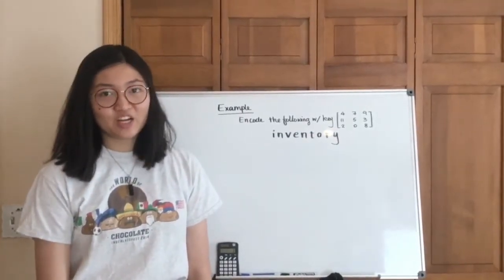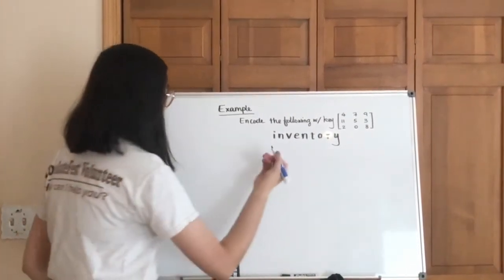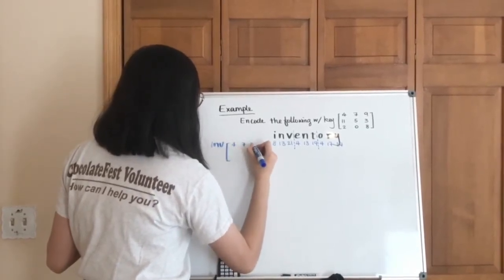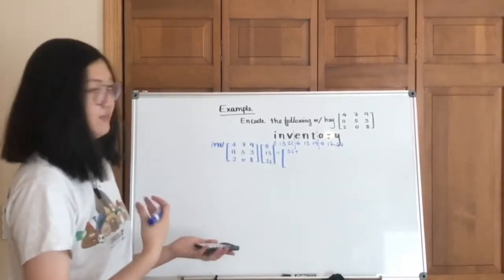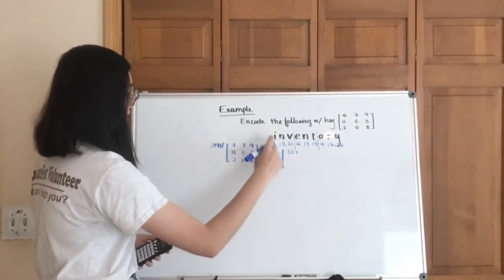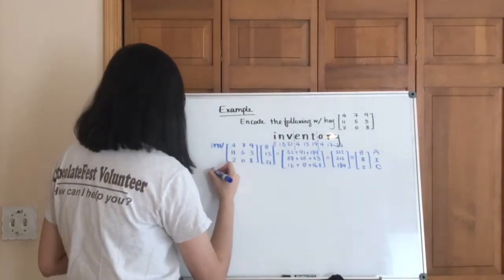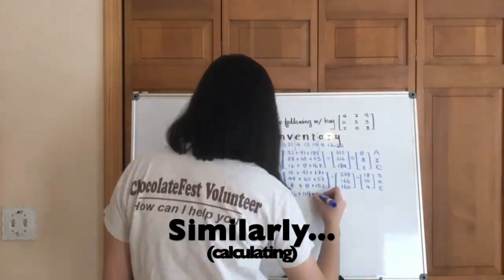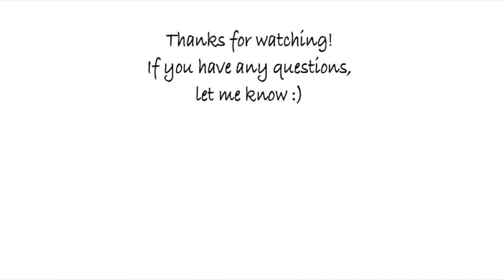3x3 Hill Cipher - Part 1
Science Olympiad Code Busters - Hill Cipher (4/6)
Encoding with a 3x3 matrix